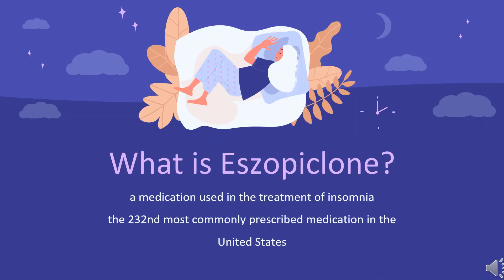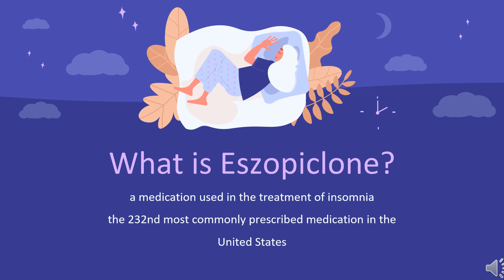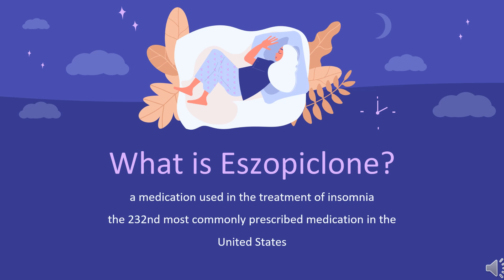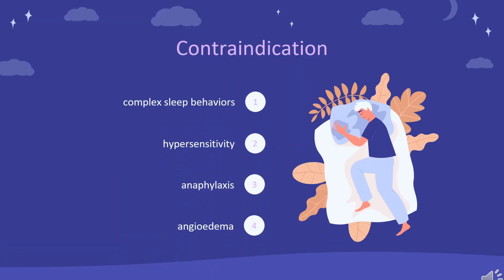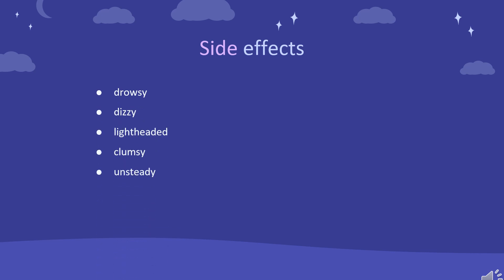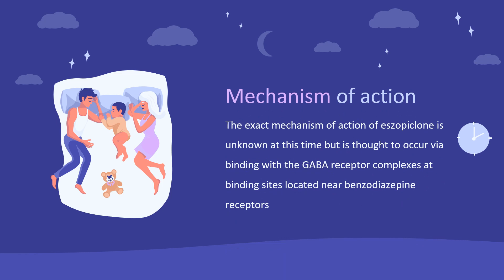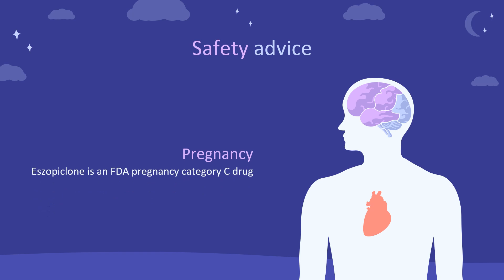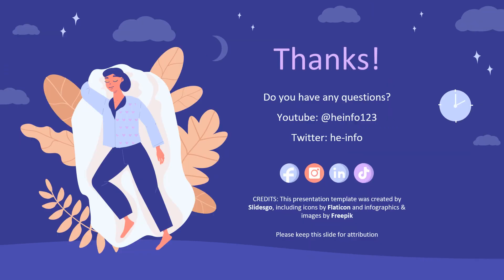eszopiclone | Uses, Dosage, Side Effects & Mechanism | Lunesta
Eszopiclone is a sedative-hypnotic used in the treatment of insomnia, improving both the latency phase and the maintenance phase of sleep.

In this video, let’s find found:
What is eszopiclone?
What is eszopiclone used for?
Contraindication
What are the side effects of taking eszopiclone?
How does eszopiclone work?
How to use eszopiclone?

📚 Sources / References
•  Medication information (uses, pharmacodynamics, mechanism of action, half-life):